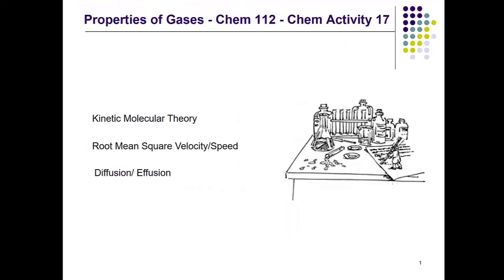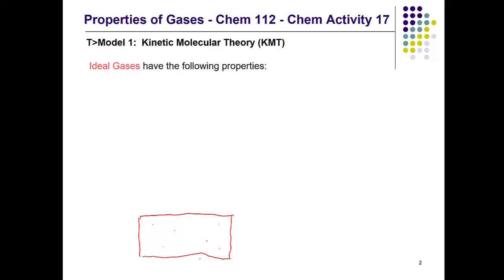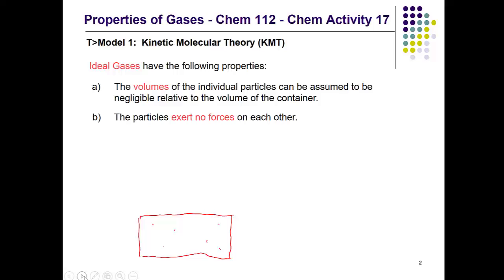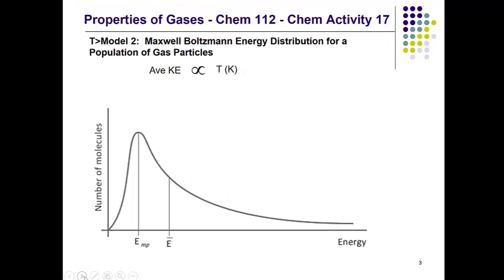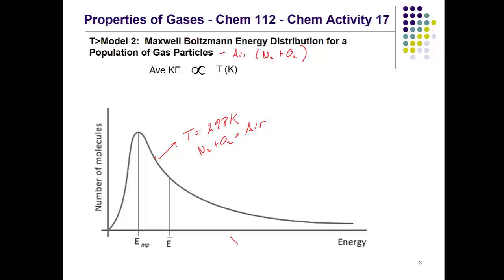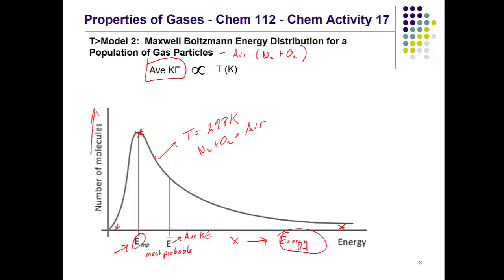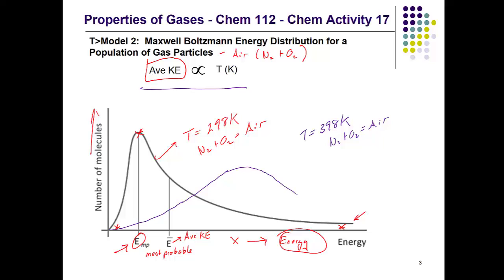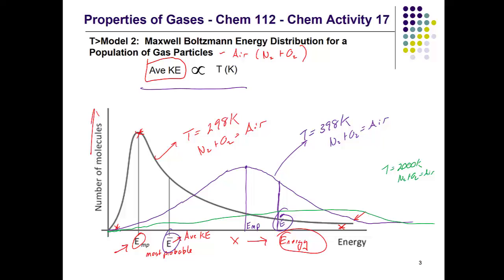chemact17 1 2020